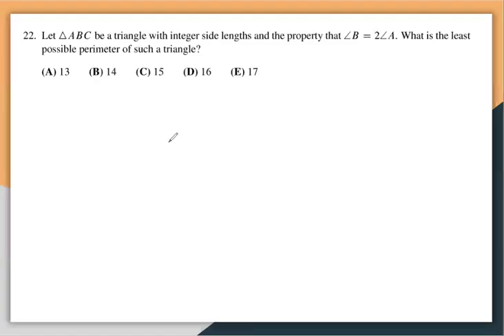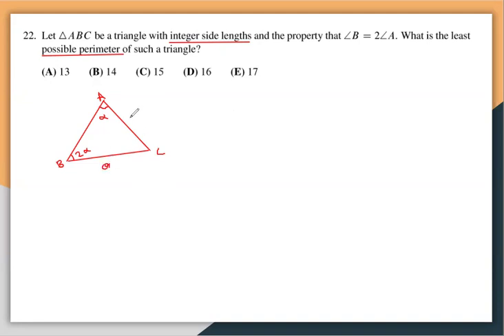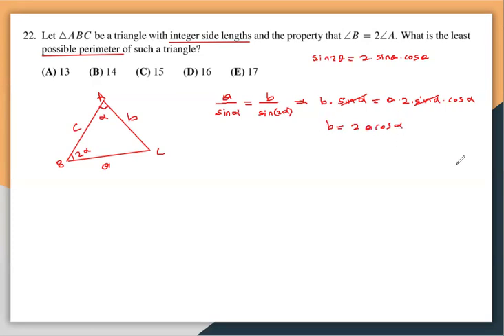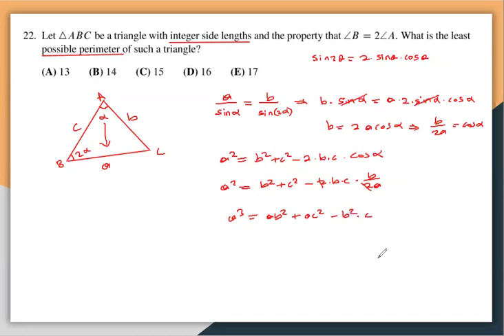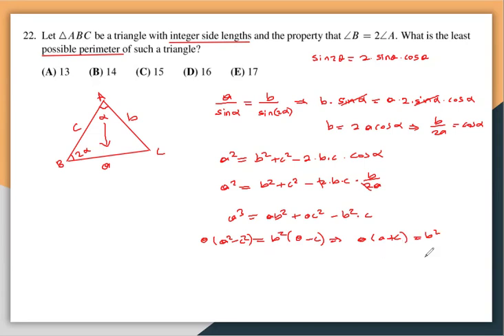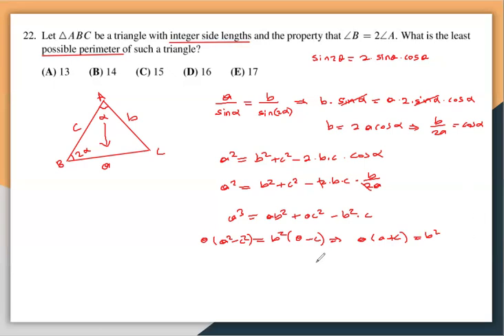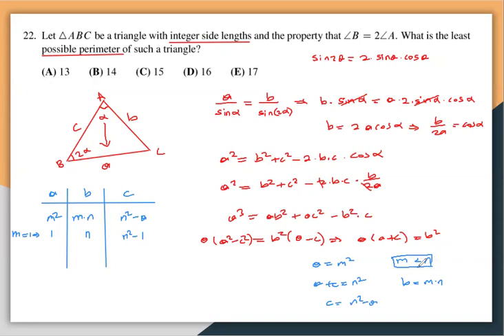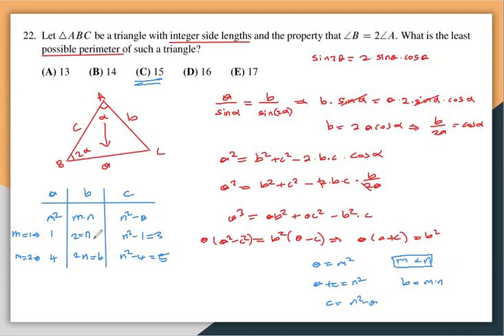2024 AMC 12B Problem 22,Law of Sines, Law of Cosines, Algebraic Manipulations